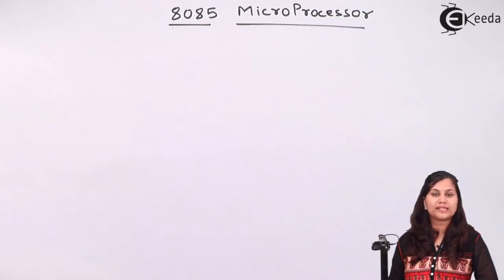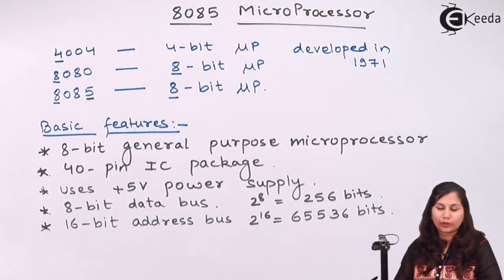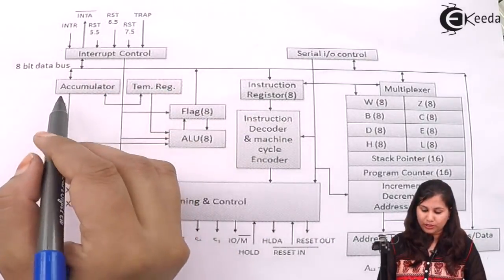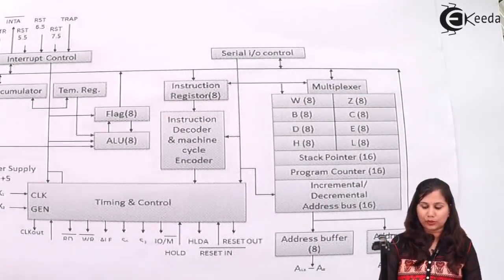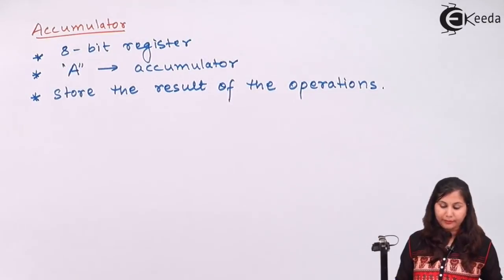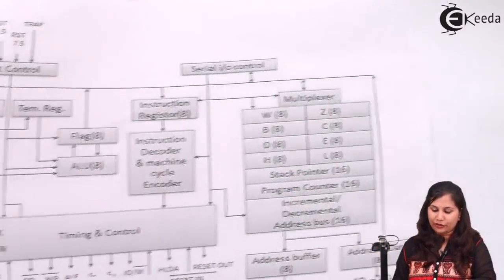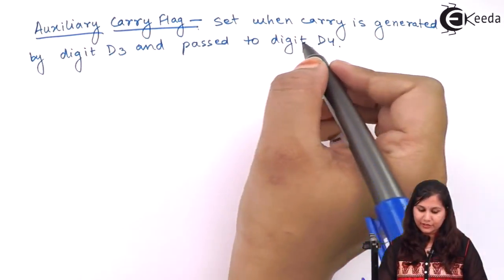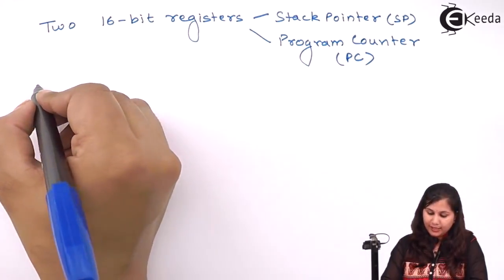Architecture of 8085 Microprocessor with Block Diagram - 8085 Microprocessor - Microprocessors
Subject - Microprocessor and Peripherals Interfacing

Video Name - Architecture of 8085 Microprocessor with Block Diagram

Chapter - 8085 Microprocessor

Watch the video lecture on the Topic Architecture of 8085 Microprocessor with Block Diagram of Subject Microprocessor and Peripherals Interfacing by Professor Shruti Joshi. Watch the Complete lecture on Engineering Academics with Ekeeda.

Happy Learning.